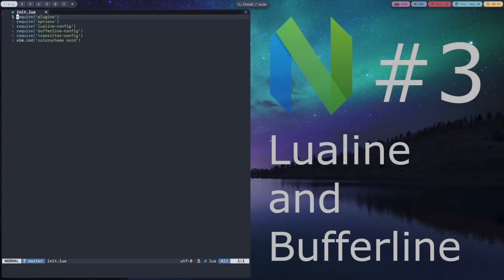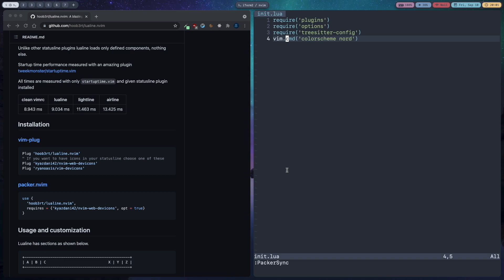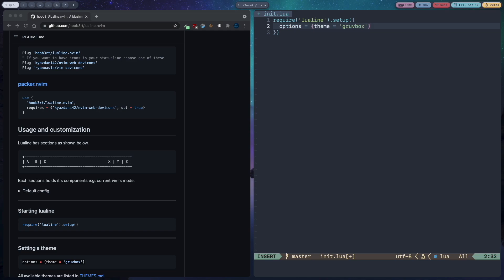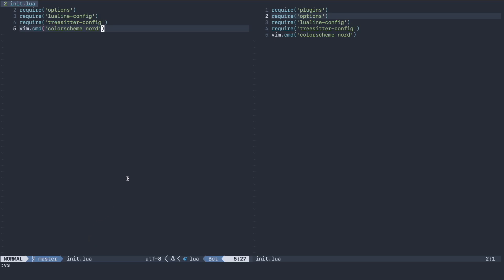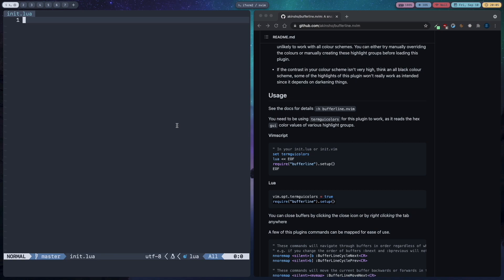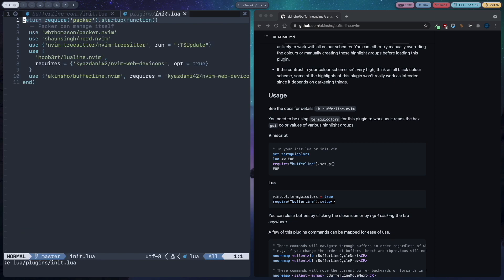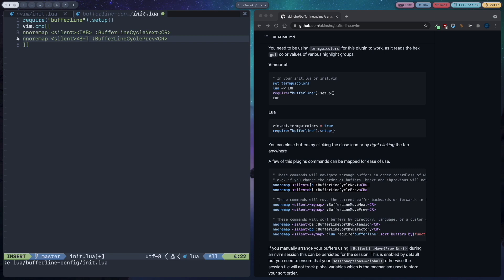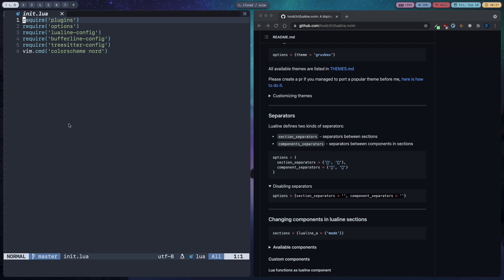Installing lualine.nvim and bufferline.nvim - Neovim Lua From Scratch #3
In this video, I show you how to install and configure lualine.nvim and bufferline.nvim.